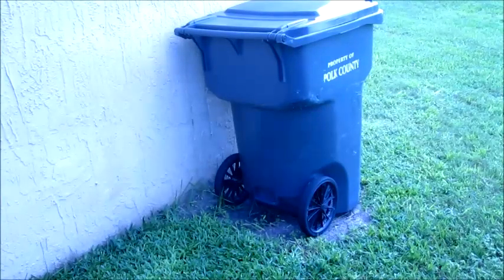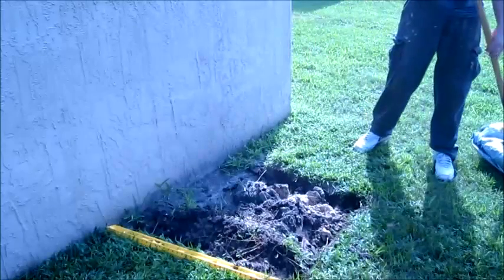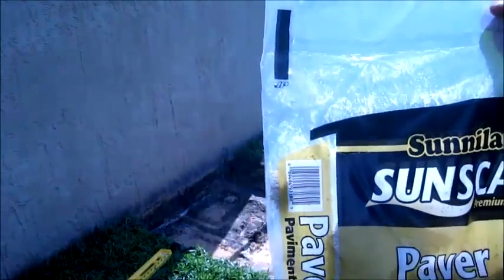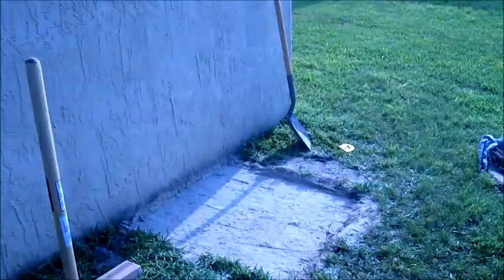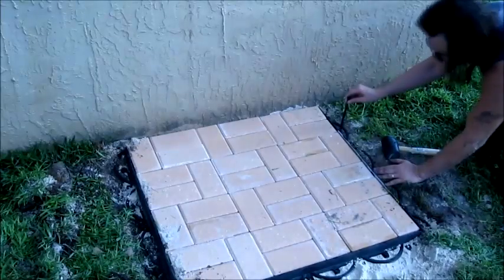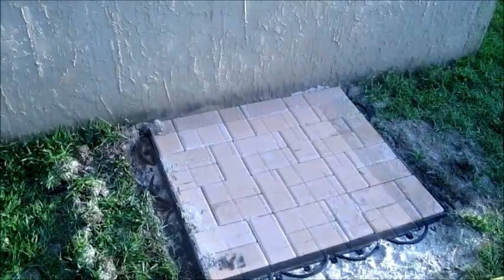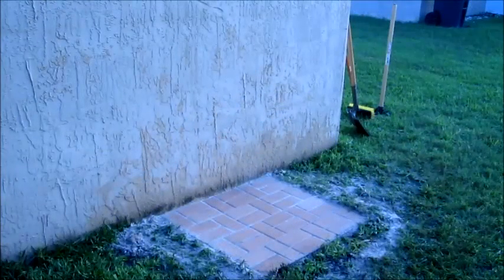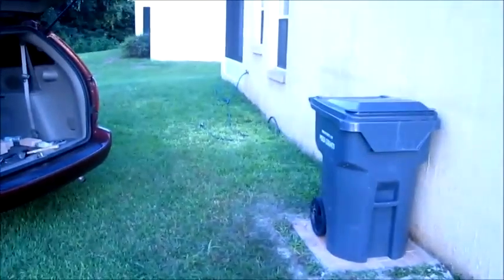Laying Pavers For Trash Can Pad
Laying pavers for trash can pad. Cost about $55. Took 2.5 hours.